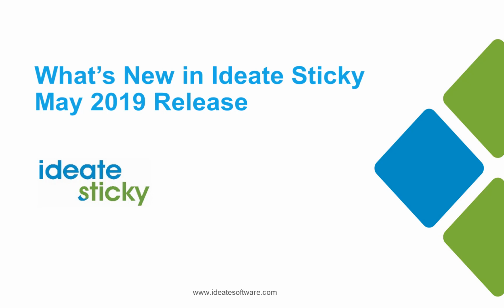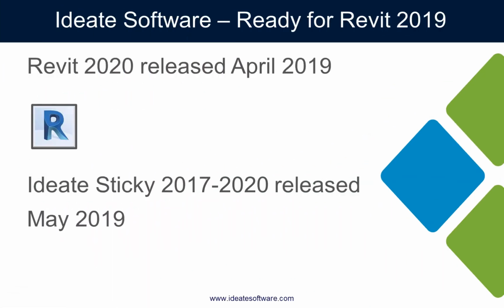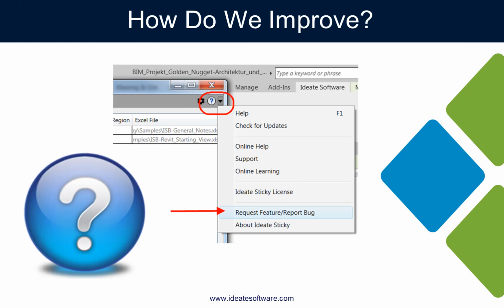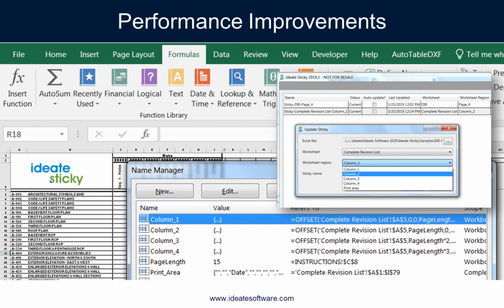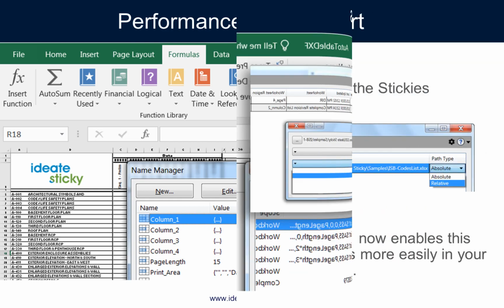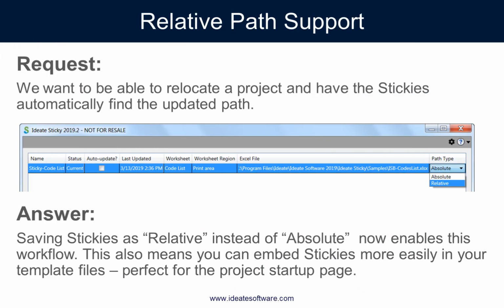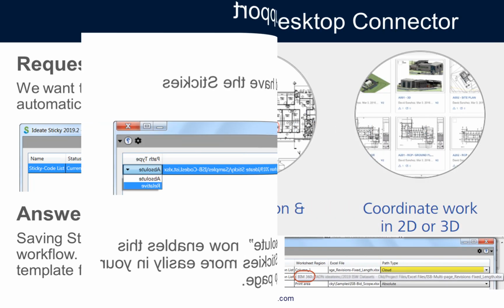Ideate Sticky What's New May 2019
Ideate Sticky for Revit combines the ease and flexibility of Excel spreadsheet editing with the convenience of a sticky note.

This video looks at the releases available for Ideate Sticky for Revit versions 2020, 2019, 2018, and 2017